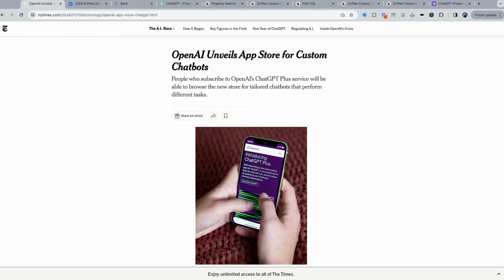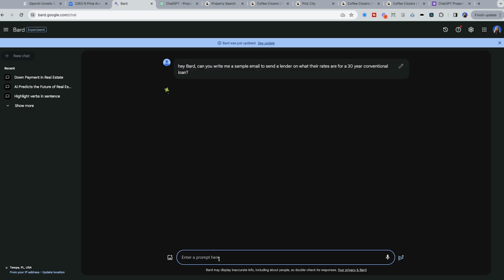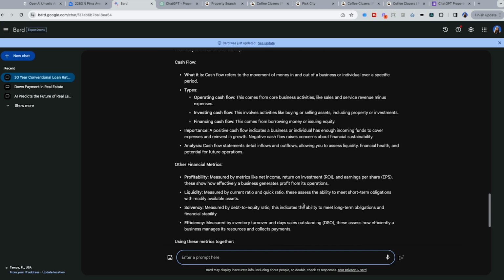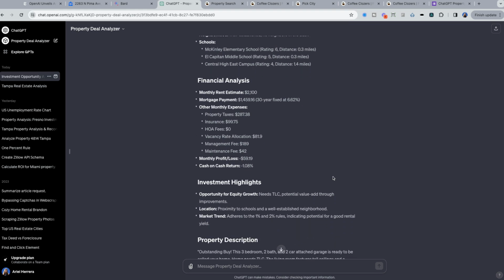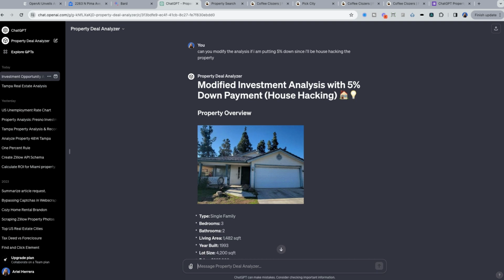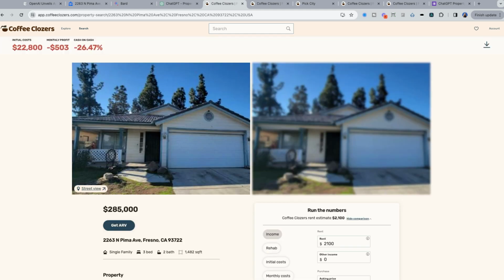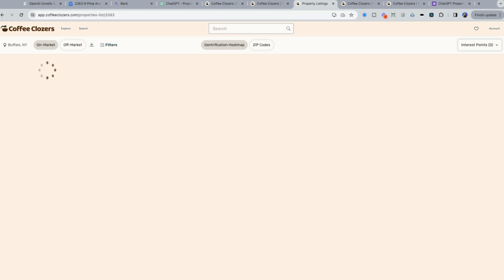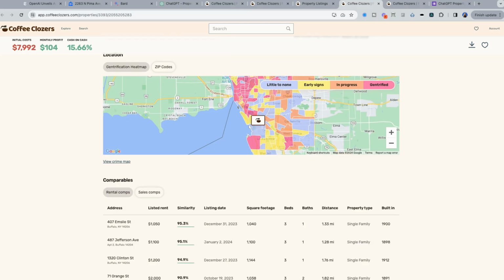Analyzing Real Estate Deals with Custom Chatbots using ChatGPT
In this viral video, Ariel Herrera, a data scientist, demonstrates how to analyze a real estate deal in seconds using custom chatbots. OpenAI has recently revealed their App Store for custom chatbots, eliminating the need for manual tasks.

Ariel showcases the power of custom GPTs, like Bard and Property Deal Analyzer, which can provide detailed property attributes, location information, financial analysis breakdowns, estimated rent, and profitability.

She explores different scenarios, such as modifying the analysis for a lower down payment and using Coffee Closers' property search tool to toggle real-time calculations.

This video highlights the potential of leveraging custom chatbots for efficient and accurate real estate analysis.

⏱ Timestamps for your convenience:
0:00 - Introduction
0:12 - Analyzing a Deal in Seconds
1:22 - Using Bard to Generate Sample Email
1:59 - Analyzing the Investment Opportunity
2:55 - Introducing Custom GPTs
3:26 - Obtaining Property Metrics with Custom GPT
5:25 - Summary of the Analysis Results
7:32 - Benefits of Using Custom GPTs
8:03 - Modifying the Analysis with a Different Down Payment
8:41 - Asking for User Feedback and Recommendations
10:01 - Reviewing the Modified Investment Analysis
11:00 - Analyzing the Property on Coffee Closers
13:01 - Exploring Other Investment Opportunities